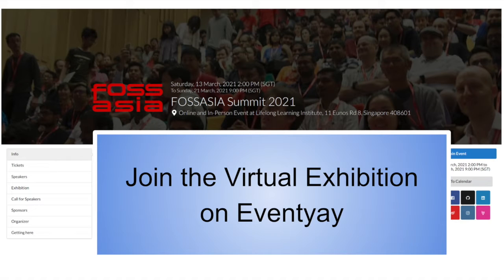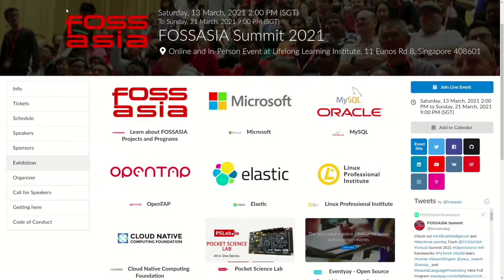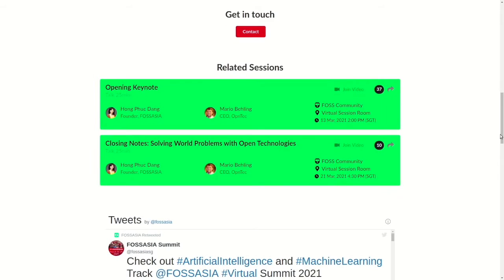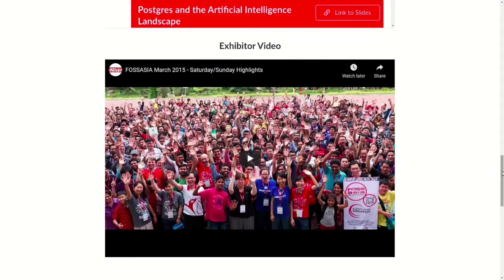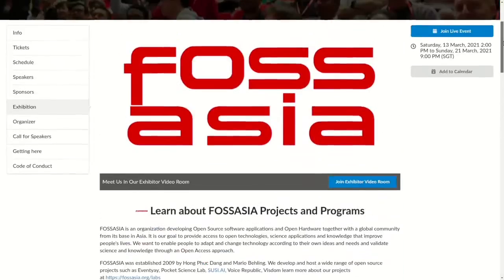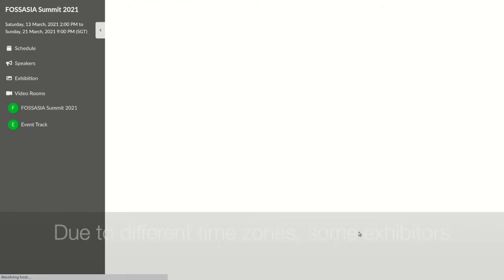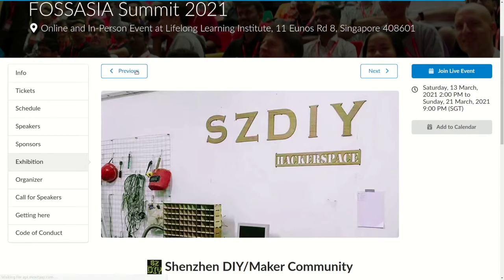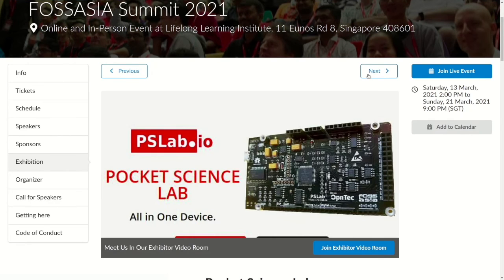How to join the Virtual Exhibition on Eventyay